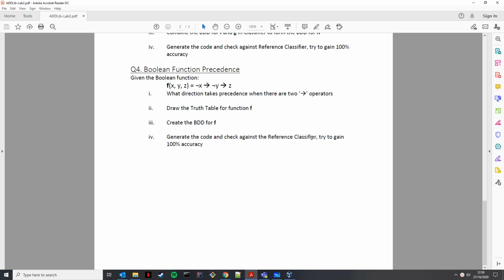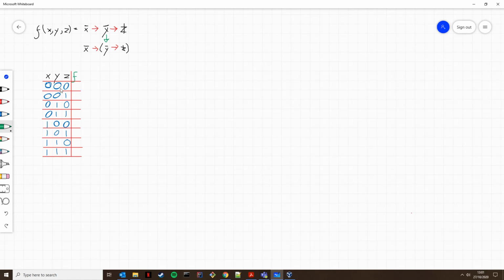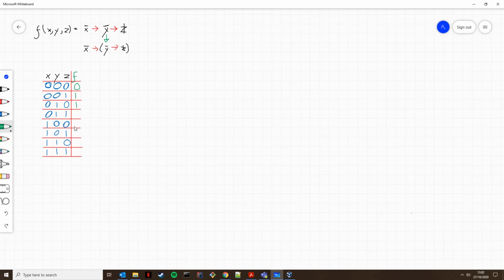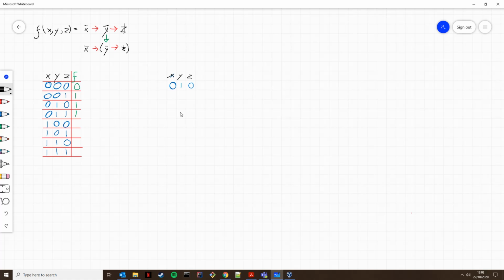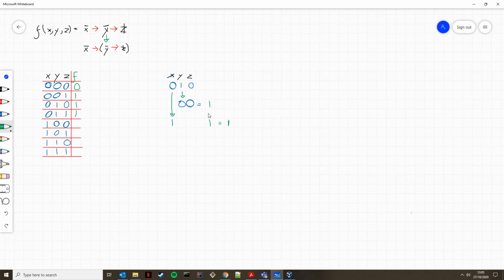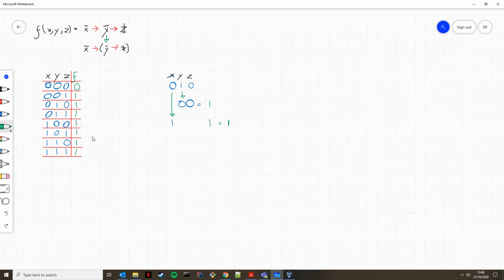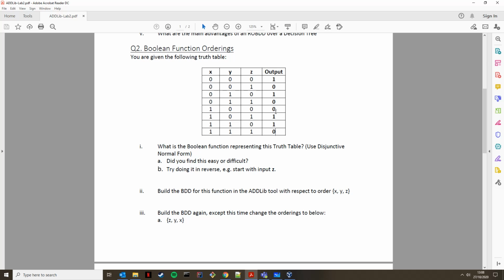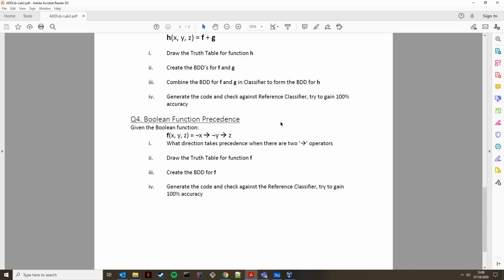4 Implies Operation Precedence